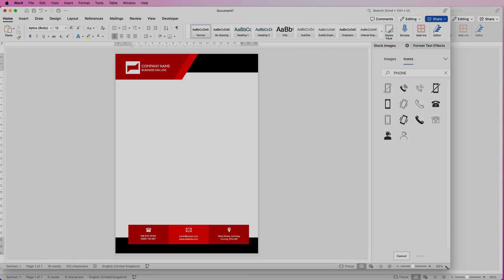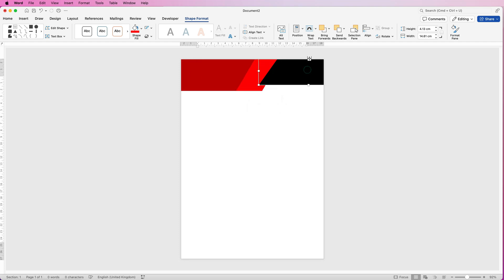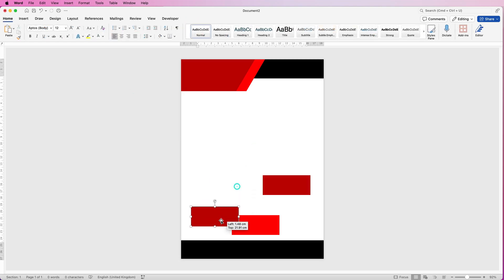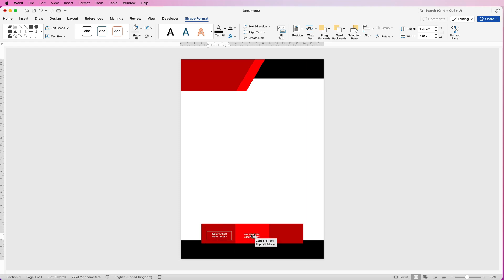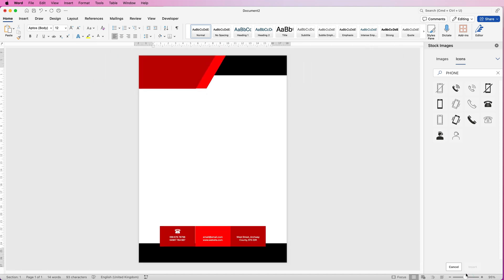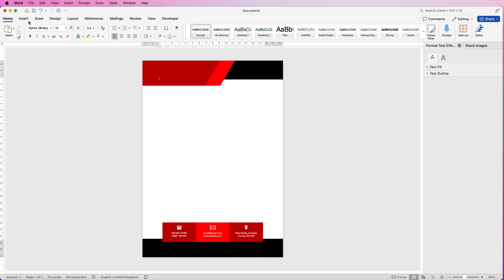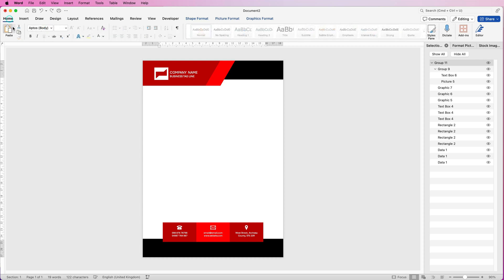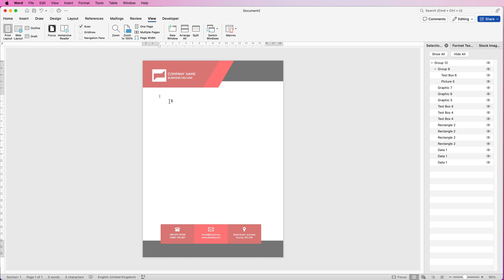How to create this letterhead in Word - Save as a template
Create this vibrant, professional letterhead in word with this easy to follow tutorial.  Learn how to insert the graphics and text, customise fonts and colours and how to group everything together as one graphic to paste into the headers and footers.  Finally learn how to save as a template for use multiple times.

PATREONS
Raj Prasad
Pat
Salahedine Achehboune
Konstantin Boninski
Fresh Pescado
Rajesh
Hardeep
Jeremy Dycus
Ada
Uncle Myers
Alpha Gama
Muhammed Shahmir
Sangita
Mithun
Harsh patel
nash
Javelyn Paguiligan
Gill
Mohsin Akhtar
Manohar Dhadphale
robko michos
Robby Asap
Ashy Mukiibi
tyo nugroho
Stephanie Fraser
Jackie Sibthorp
Natalie kollies
Ethio First
RIMMI SAMBYAL
Heine Korneliussen
Yamini Rana
Zulqarnain Shaukat
Nick
Ajinkya
Surju Ram
Himanshu
Sophia Rowe
NT Gaming & Technology
Four Seasons
Adewumi Abdulahi
Janaki Krishna
Shaik Kaleem
fatima zohra
Lester Gonzales
Crystal Quick
baylee orton
ABDULMUJIB MOHAMED
Abhijeet Mukherjee
Dong Tope Channel
Teri Davis
Miriam Shalam
Rik Tech
Amanda
Nitin Puthalath
Vinayak Jethaliya 326
Subhash Pradhan
V M
Citterio Genni
James Reinhardt
C√§rl Jhel√∂√º Fernandez
Charnpreet Singh
Austin
Risman Bn88
Kris
Ray Fuller
Amber Hummelgard
Josh Miller
Hemasai Chaluvadi
Iverest Sunkyedong
Jaleel Muhiyadeen Mohamed Rizan
Jorge
rryanneal respondo
Robert Pitua
Subramanian Rajagopalan
Ashish Malhotra
Avia Ramsay
Mauro
Novafox
Matthew McGrath